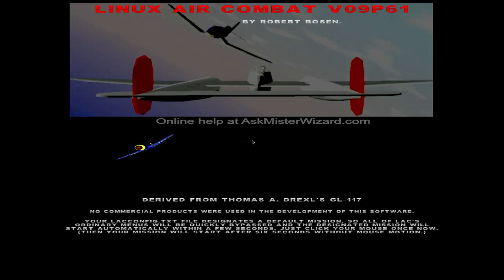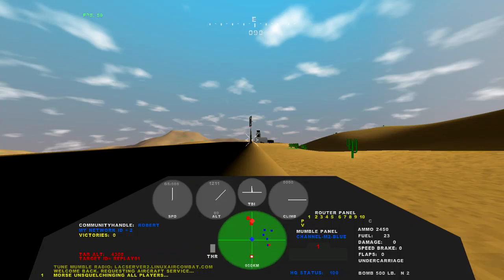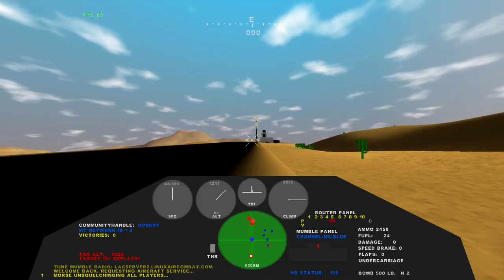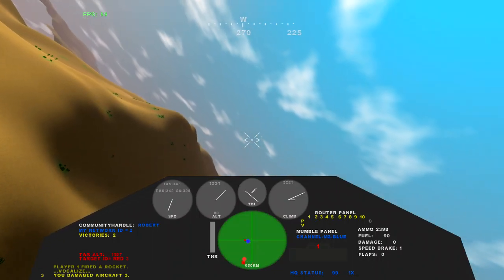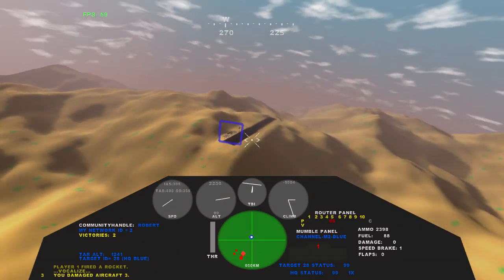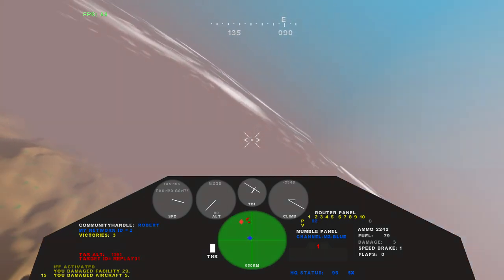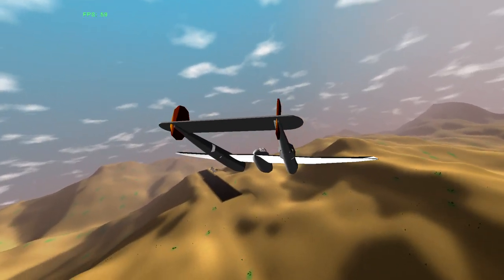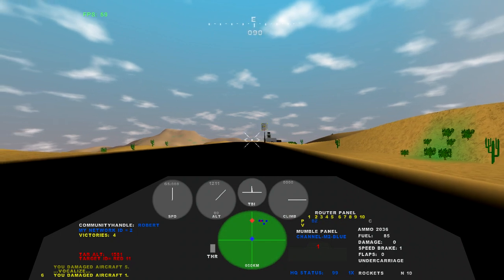Linux Air Combat V961 Demo Mission02 With Rocket Air2Air Victory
On 19Feb2024, while flying alpha-test version 9.61 in NetworkBattle02, I enjoyed a very rare treat:  I used an unguided air-to-ground rocket against an enemy fighter in flight and shot him down! This is captured early in this video clip, after which I proceed to shoot down three more RedTeam replay blokes while narrating the action and describing other features that haven't been seen very much before.

To see this same flight enhanced for tutorial training with several still shots highlighting areas of interest matching the narration, click on THIS link:

LINUX Air Combat is a free, open-source combat flight simulator for LINUX, which strives for realism. It places the operator inside the virtual cockpit of a simulated, historic, World War II warplane.  54 of the most important combat aircraft of World War II are simulated.